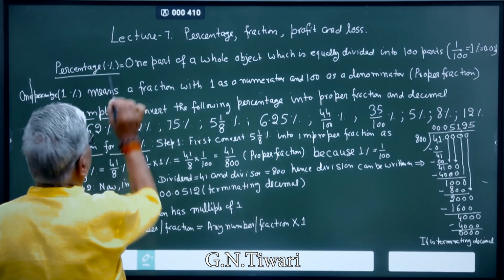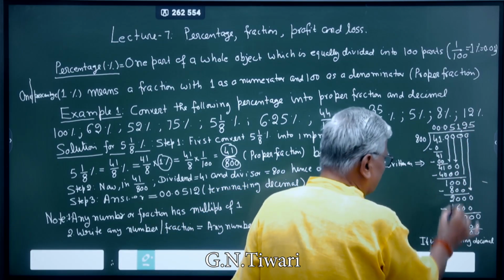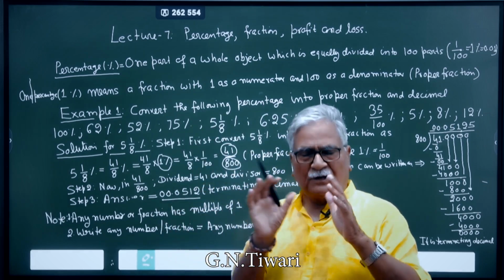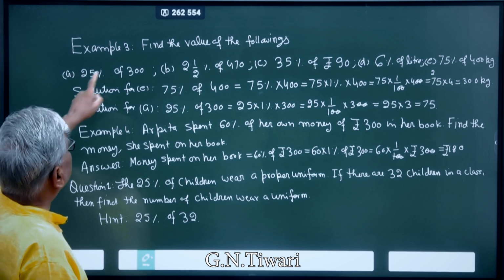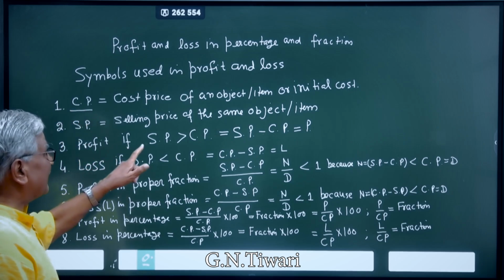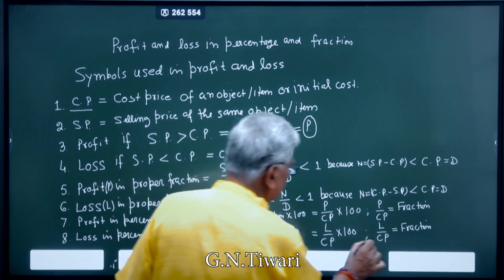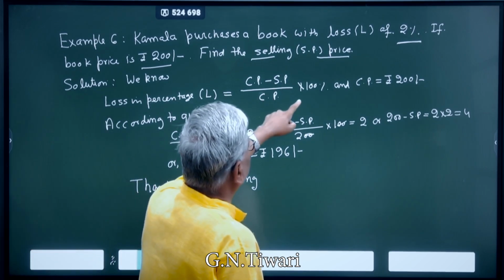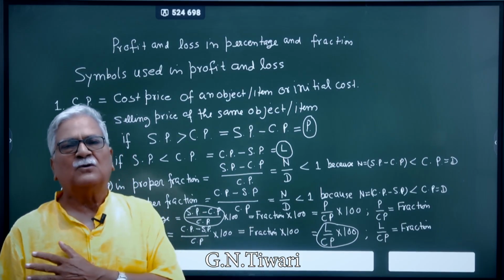PERCENTAGE - FRACTION - PROFIT AND LOSS for Class 5 by Dr.G.N.Tiwari IIT DELHI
Discussion about PERCENTAGE - FRACTION -  PROFIT AND LOSS for Class 5 by Dr.G.N.Tiwari IIT DELHI